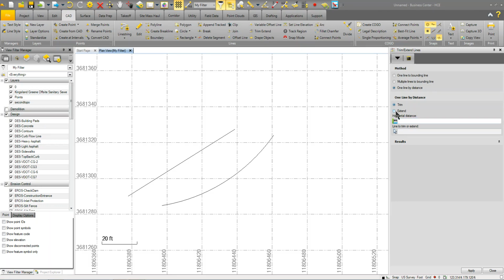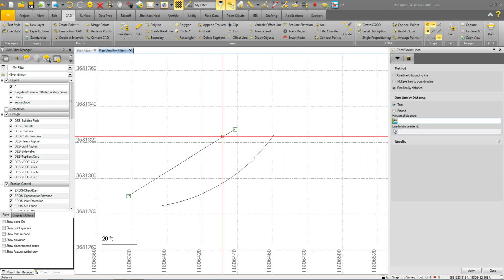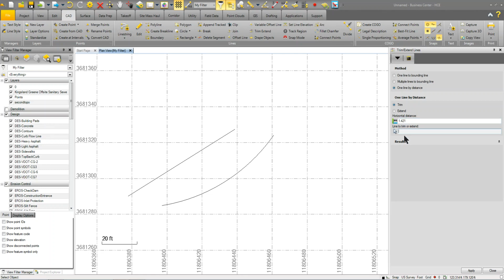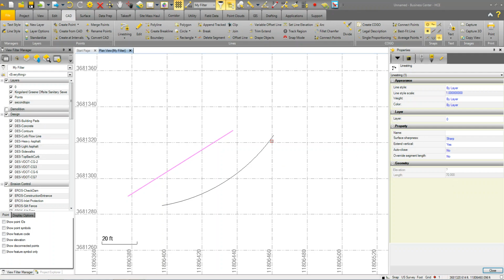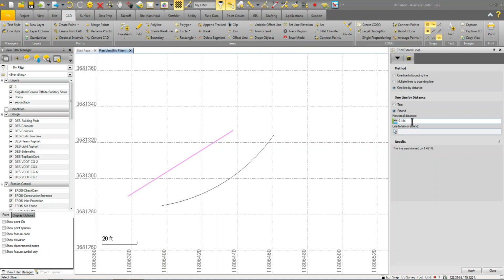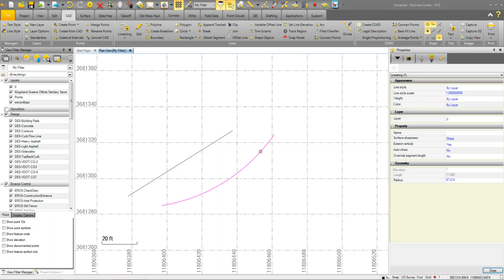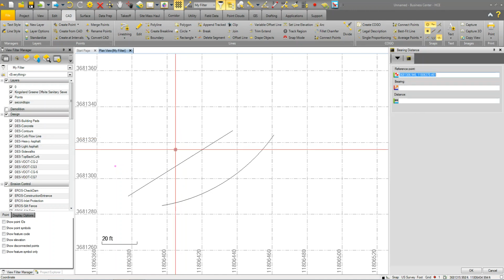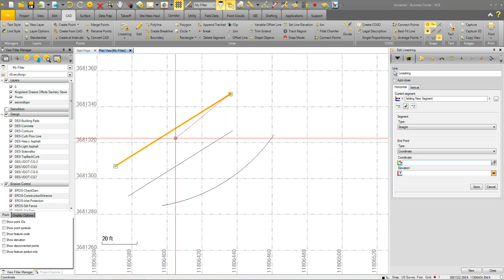TBC Tips and Shortcuts - Trim & Extend Lengthen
The text describes a technique for adjusting the length of a line or arc using a trim extend command. The example involves shortening a line from 71.42 to 70 units. By holding the shift key and left-clicking on the line, the current length is automatically entered into the horizontal distance field. The user can then input the desired length, and the software calculates the necessary adjustment. The process is similar for extending an arc, where the user inputs the desired length and selects the end of the line to extend. The method also applies to drawing a linestring with a specific bearing and distance, where the bearing and distance can be set by shift-clicking on existing lines. This technique is useful for precise adjustments and can be applied in various scenarios.